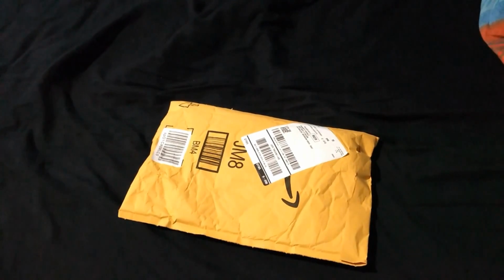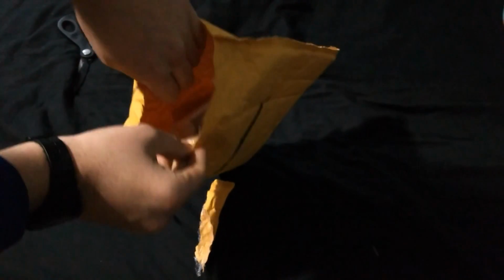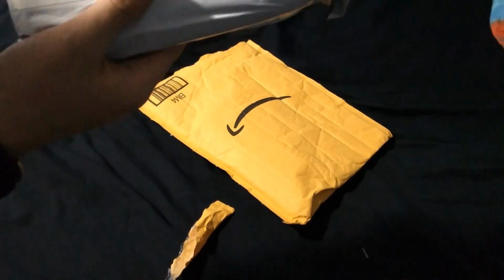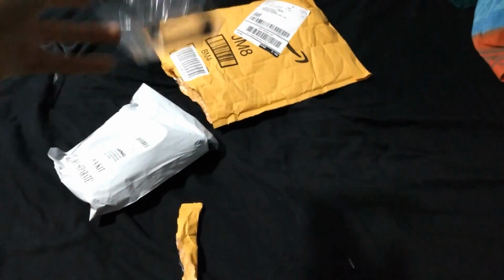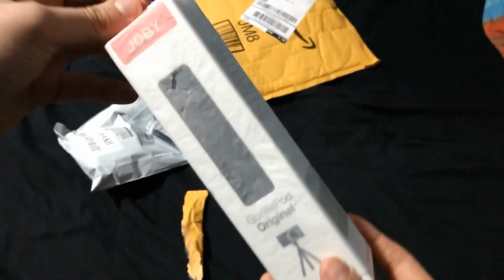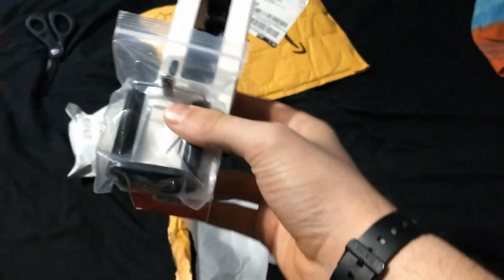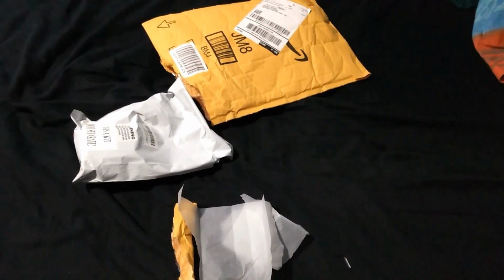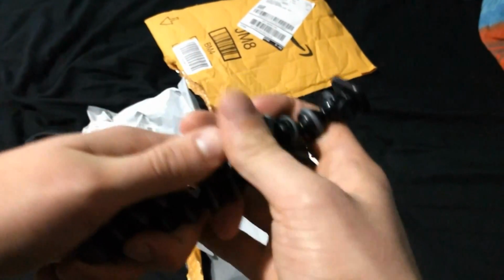What's In The Bag???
I Hope you guys enjoyed this video! It's been a while since I have done a un-boxing video! This Tripod is AMAZING!

Snapchat username: garrett_pick
PSN: GarrettPickrell
Hope you guys have a great day and don't forget to stay cool my friends! PEACE!